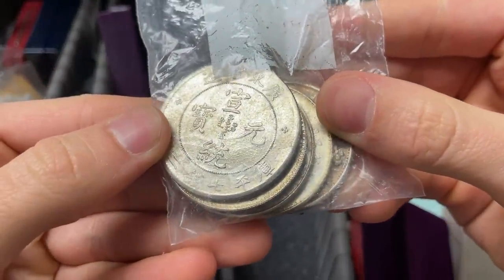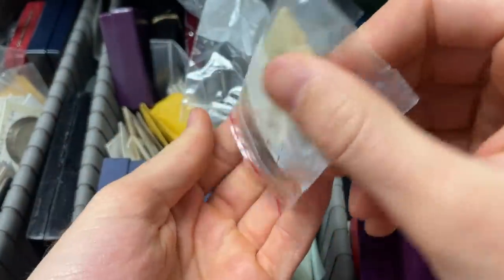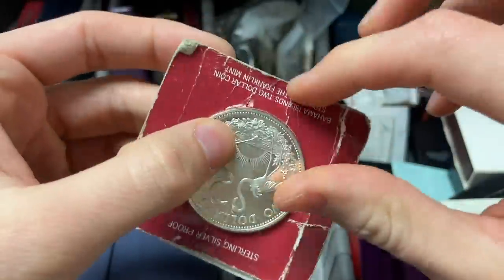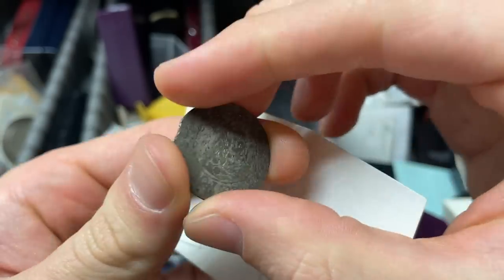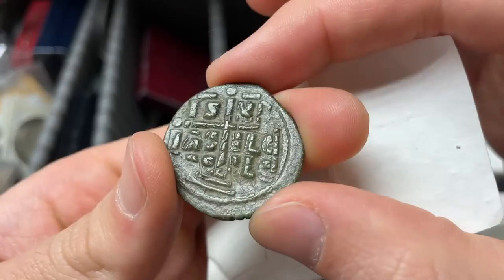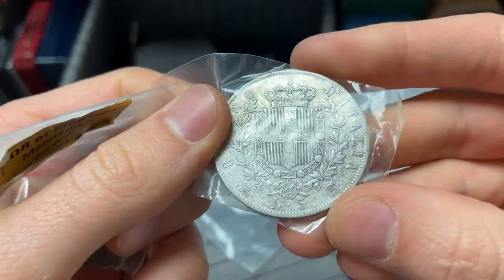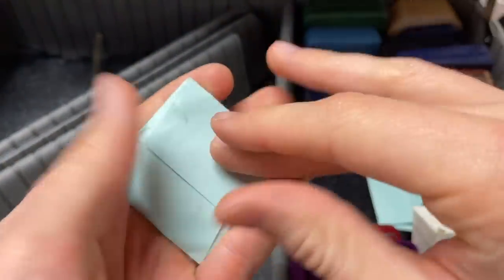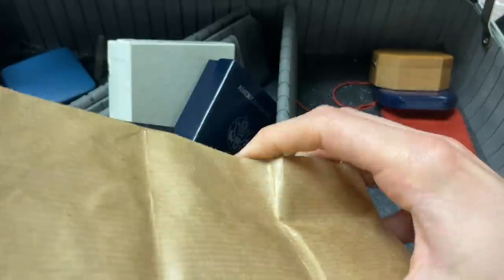$5,000+ 1990s Coin Collection Treasure Chest Unboxing: Silver & Chinese & US & Ancient & World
I was thrilled to have the opportunity to unbox this collection that ended up having a value well in excess of $5,000... I'm thrilled to see the final value that all the items bring! Curious what that will be... my guess could be anywhere from $7,000-$11,000, but maybe I'm a little too excited about what's in front of us.